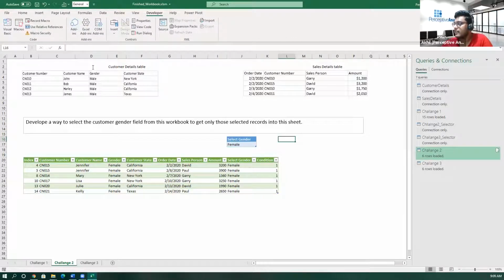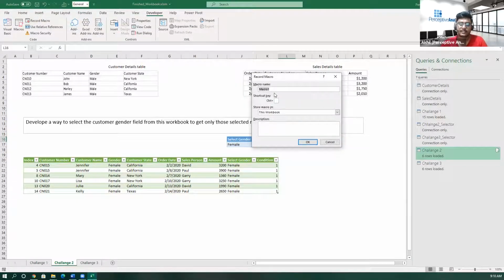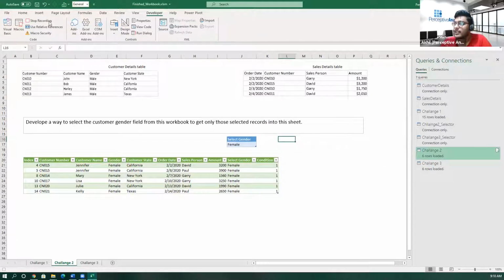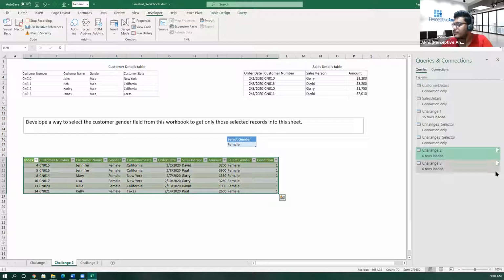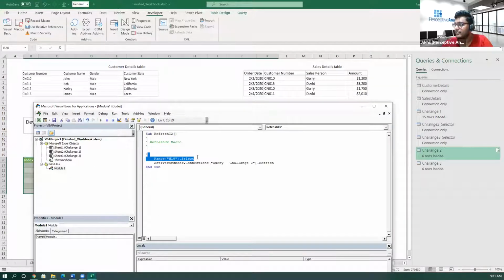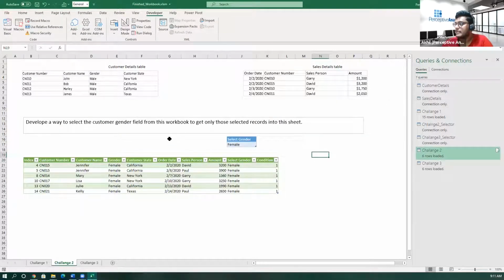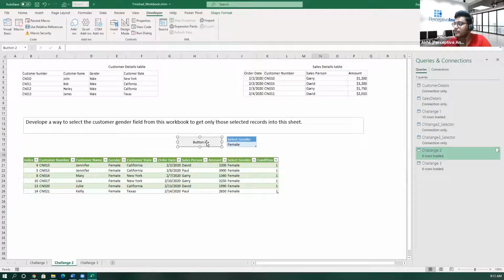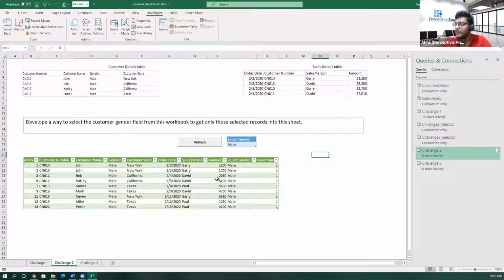Automating the Power Query Refresh Using VBA